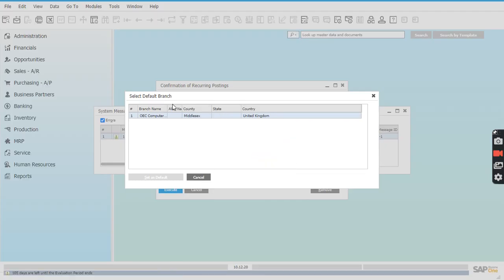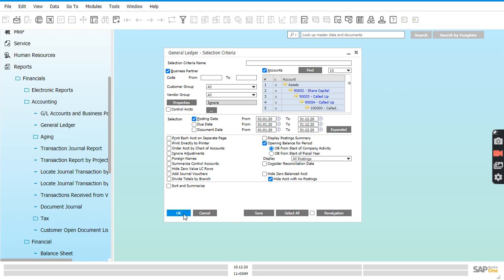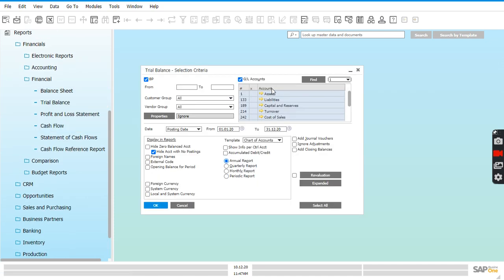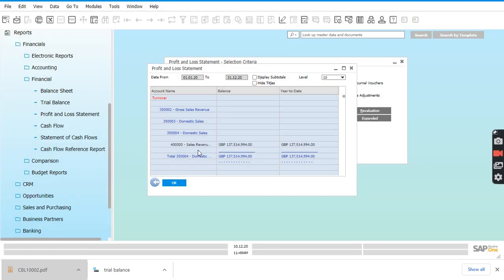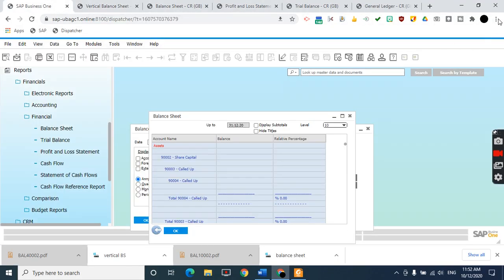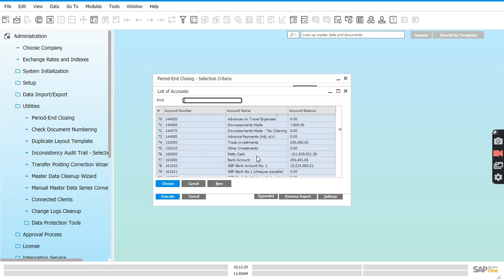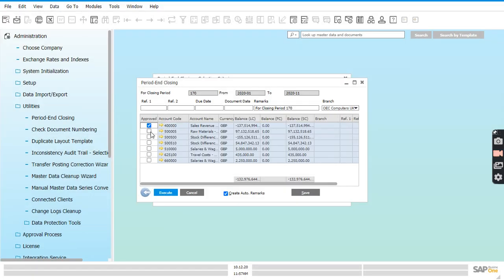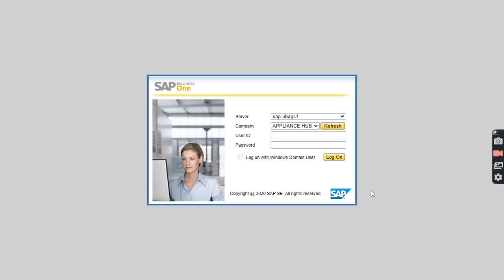SAP B1 - Report Extraction and Period End Entries